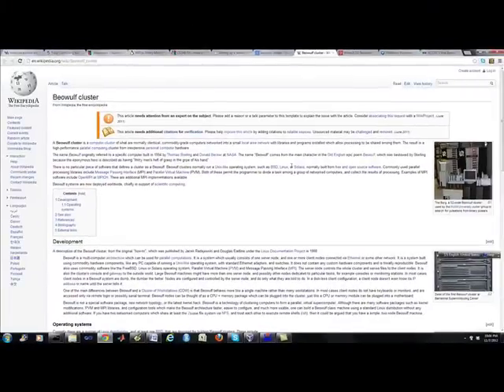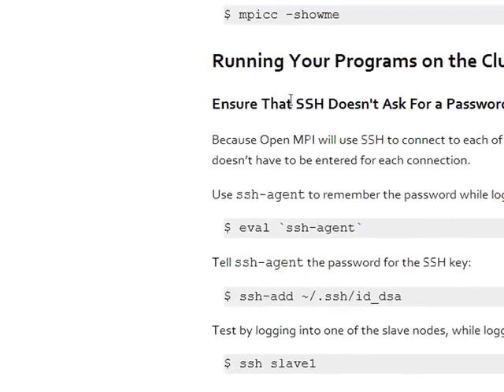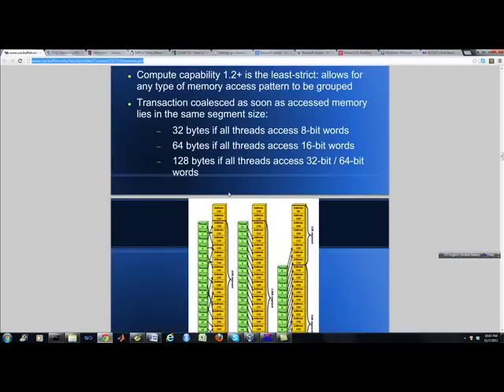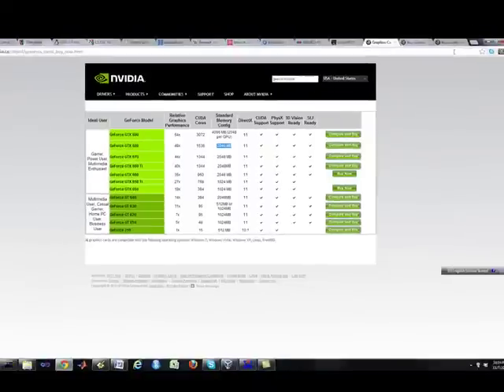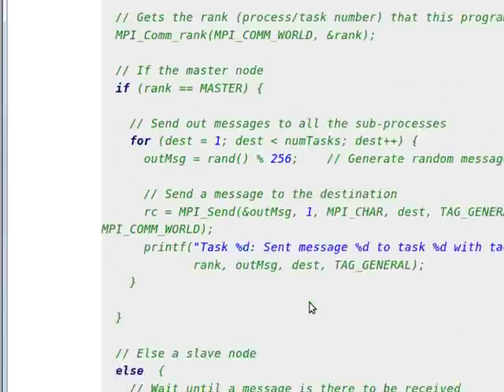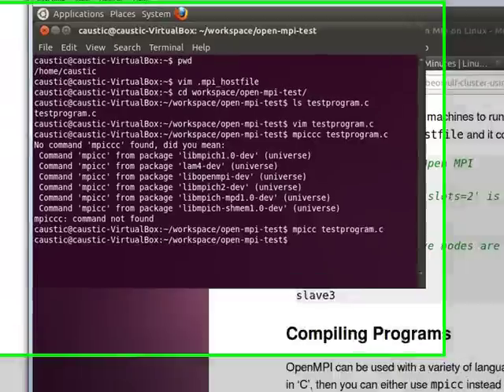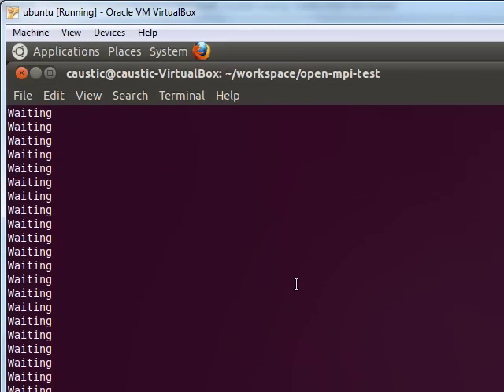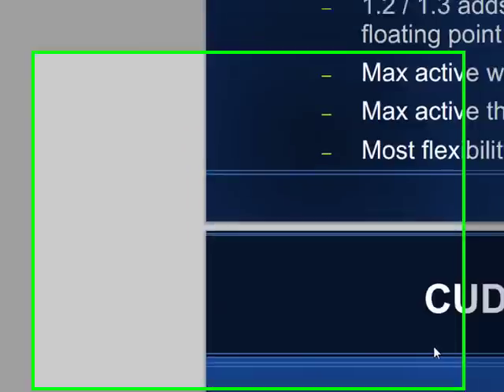Ultimate secret HFT revealed! Open MPI possible with Nvidia CUDA boards of 3072 cores priced $999